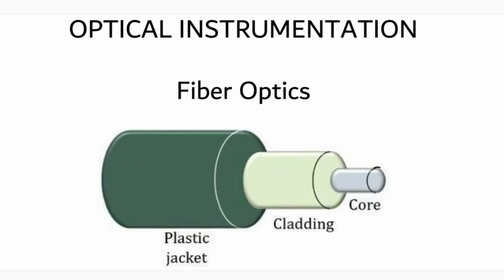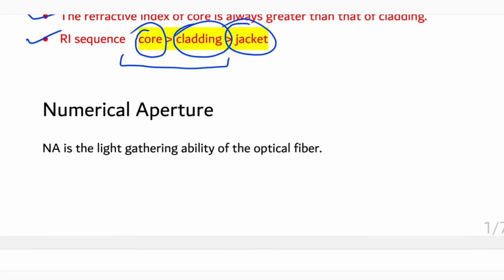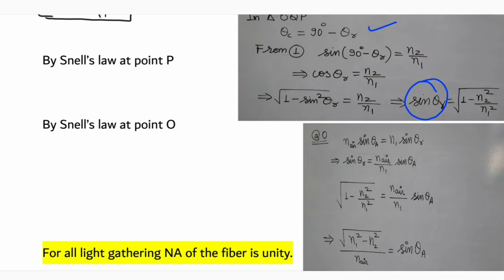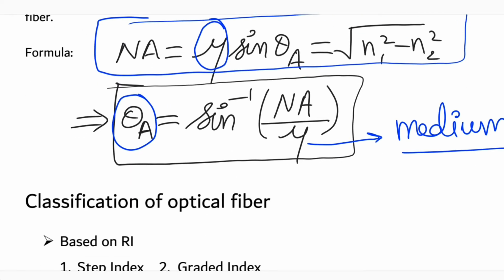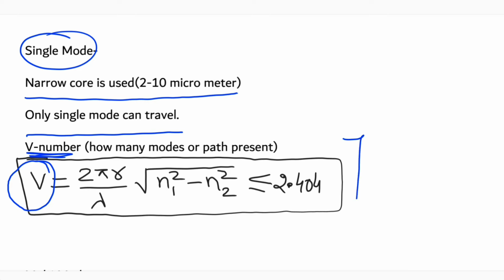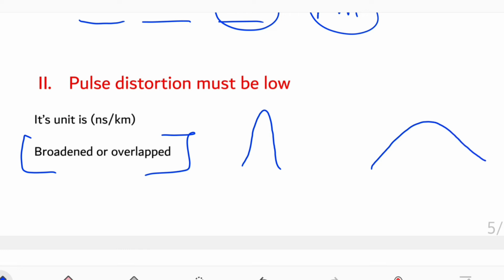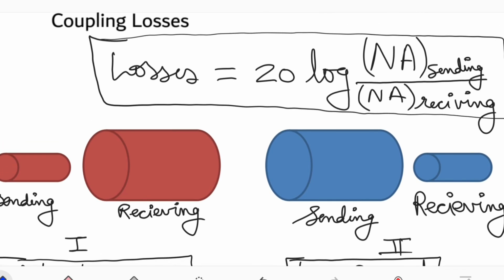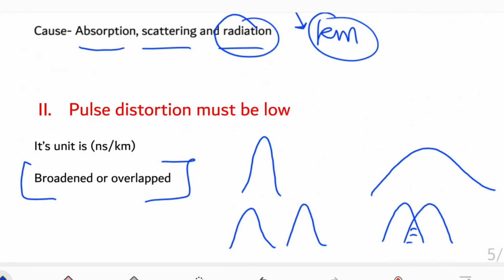Fiber Optics Optical Instrumentation Part-2 optics GATE PSU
Optical Instrumentation series contains topics which are useful for competitive exams especially for IN stream.